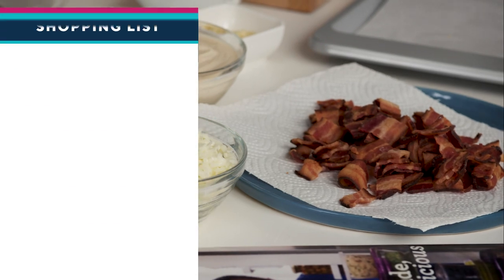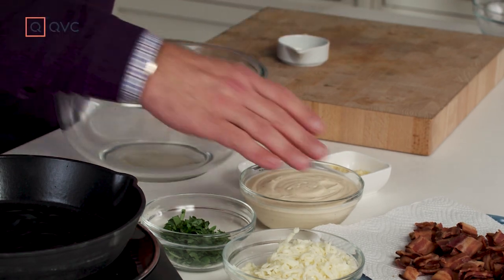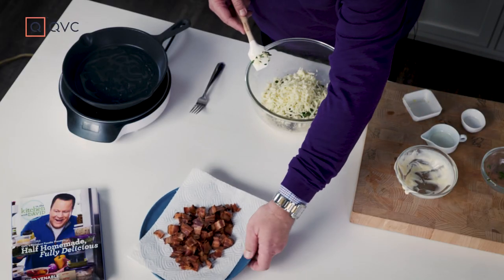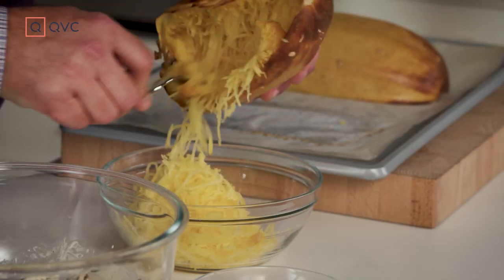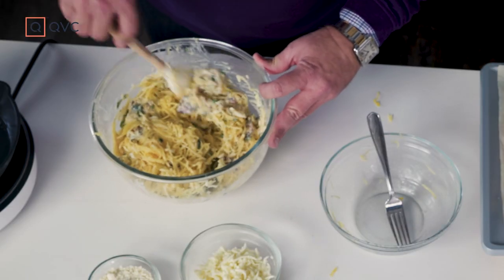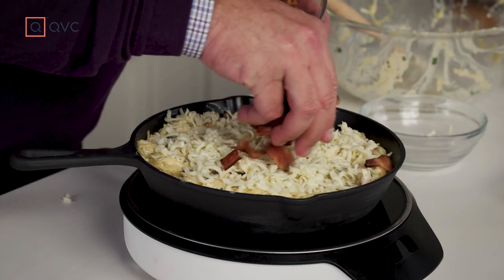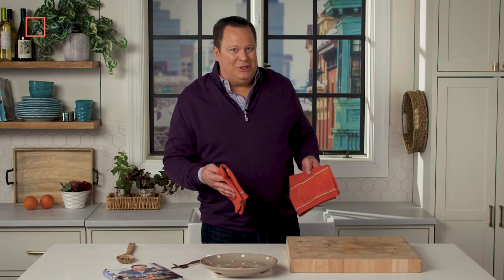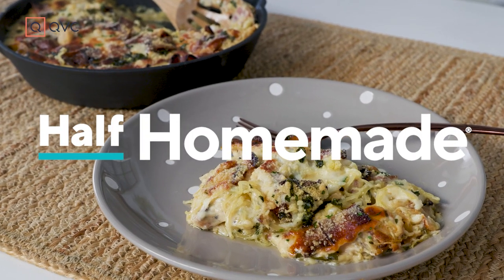Spaghetti Squash Alfredo | Half Homemade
| Who said your spaghetti needed to be high carb? Try David Venable's Spaghetti Squash Alfredo recipe for a flavorful, easy, low-carb meal for your whole family. This delicious recipe combines squash, bacon, cheese and bacon into a single-pan for a comfort food dish everyone will love. Tell us your favorite tasty low-carb substitutes in the comments!

This one-skillet-wonder comes from David's latest cookbook.

The free QVC® & HSN® Streaming Service is everything you love about shopping & more!
-  Watch original content & live shows, with familiar personalities & new faces
-  You can also catch up on shows you might have missed… for free!
-  Find great products, amazing brands & deals—all while discovering the people & stories behind them
-  Find it all on Fire TV, Roku, LG, Xfinity X1 and Xfinity Flex, and we’ll be launching on even more platforms later this year – most promos for these streaming services say – download and stream now! / we are also on Apple TV, Android TV, and Google TV, and more platforms to come – Samsung TV and others very soon
-  Discover where shopping comes alive—on the QVC & HSN Streaming Service